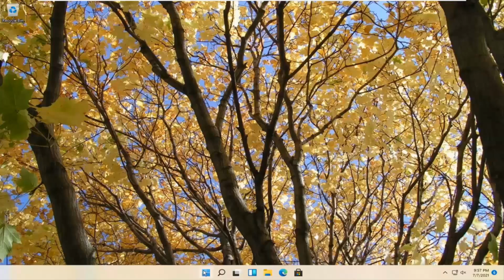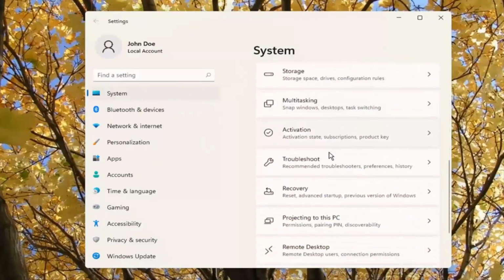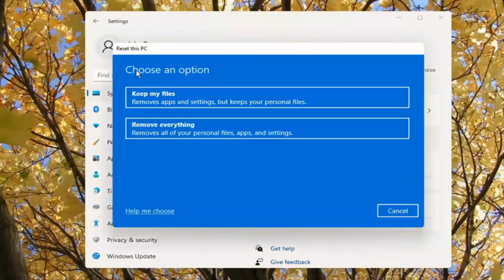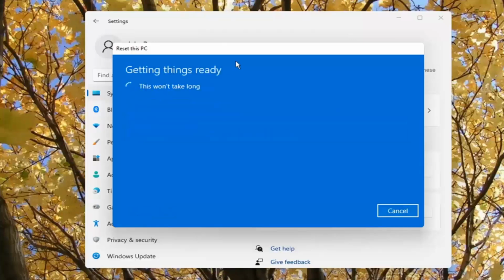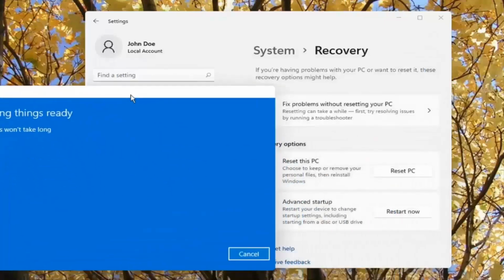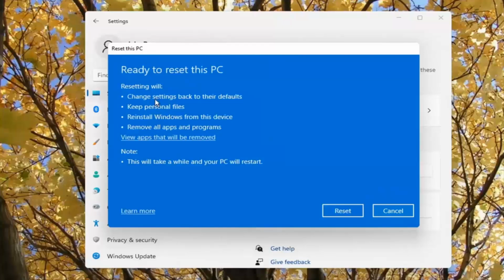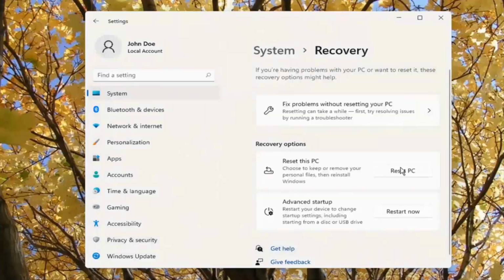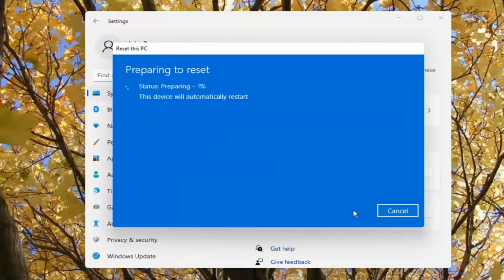How To Factory Reset Acer Aspire Spin 14 [Walkthrough]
If you're looking for information about how to factory reset an Acer Aspire Spin 14, this tutorial provides a clear overview of the reset process and its purpose. A factory reset can be useful for addressing software-related issues, restoring system performance, or preparing the convertible laptop for a different user. This video focuses specifically on the Acer Aspire Spin 14 and explains the topic in an easy-to-understand format. It is designed for users researching Acer convertible laptop recovery and reset options.

This Acer Aspire Spin 14 factory reset walkthrough covers an important topic for users who want to restore their convertible laptop to its original settings. It discusses common situations where a factory reset may be considered without explaining the actual procedure or recovery steps. Whether you're troubleshooting system performance, addressing software concerns, or preparing the device for a fresh start, this tutorial provides helpful context. Acer Aspire Spin 14 owners researching Windows recovery and reset features will find this video informative and relevant.